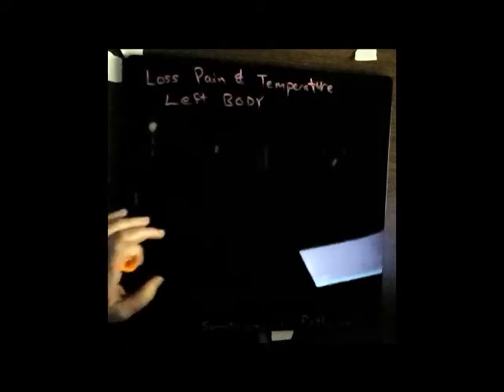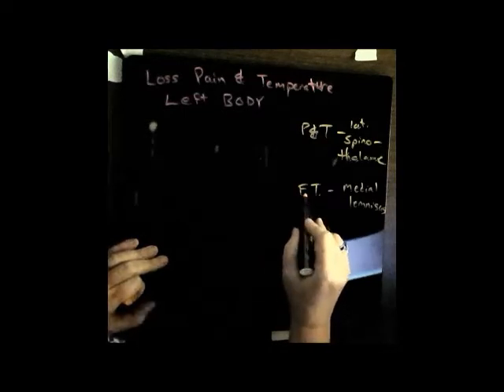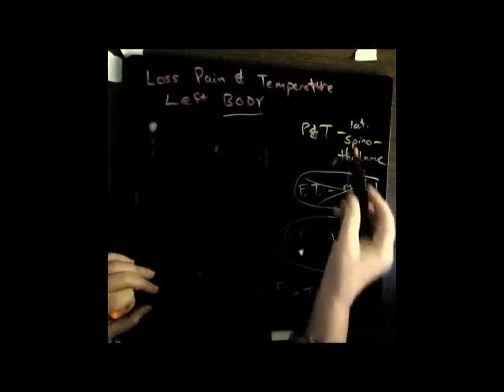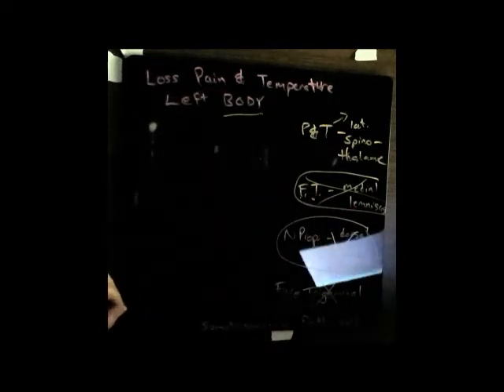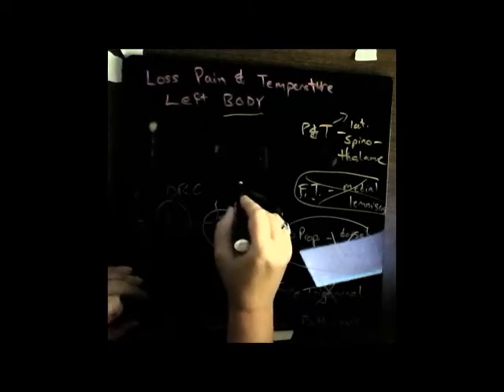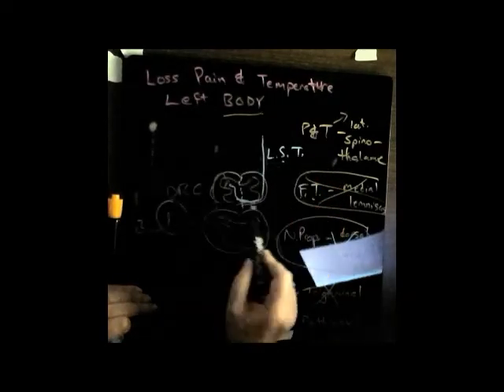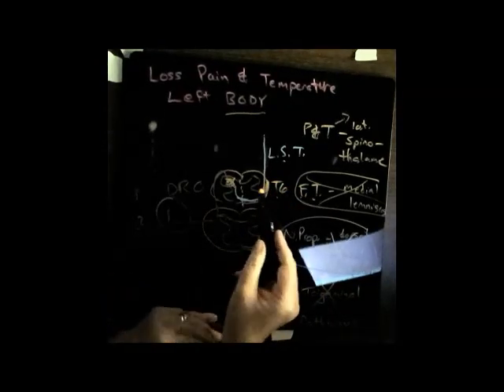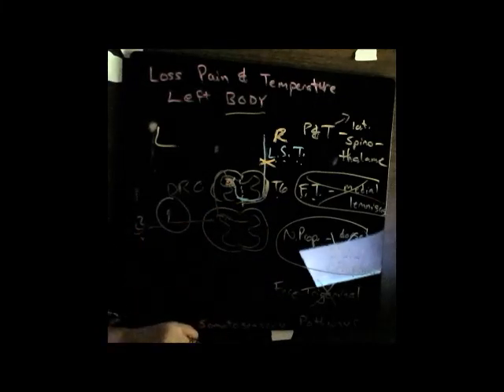MBB Recommended for post Lecture 5 Starting with symptoms video1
Somatosensory Neural Pathways - starting from symptoms, identify the location of the lesion.